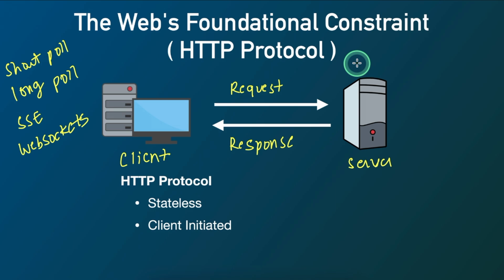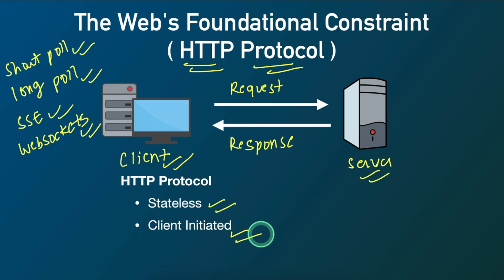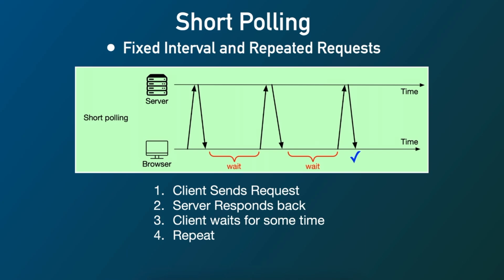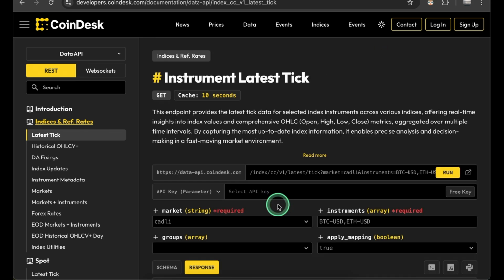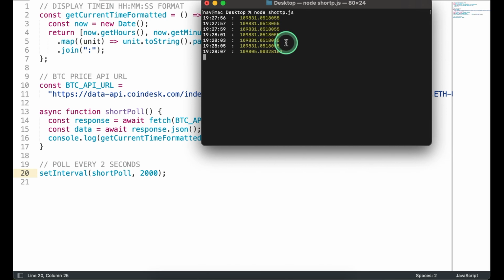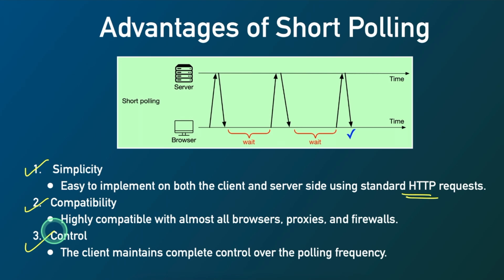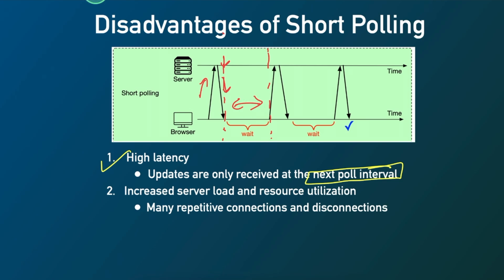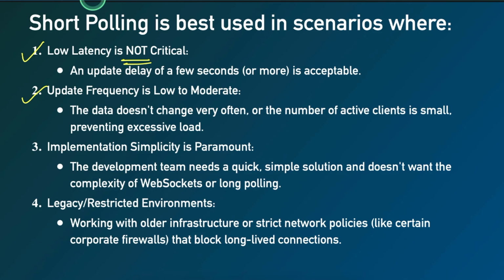Short Polling Complete Tutorial with Code Demo | System Design Essentials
Short polling is the simplest way to get near-real-time updates from an API. In this tutorial you’ll learn how to implement short polling in JavaScript (vanilla fetch) and decide when to use polling versus Long Polling / SSE / WebSockets.